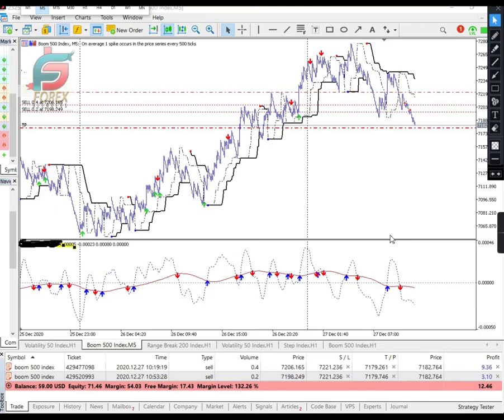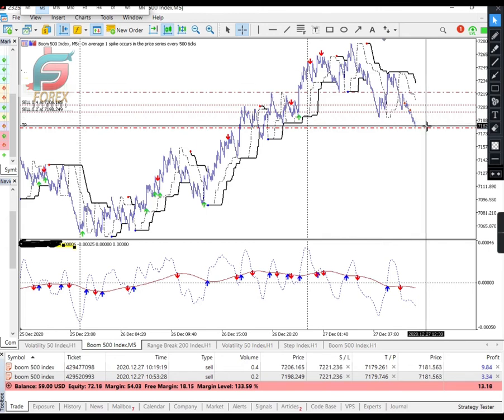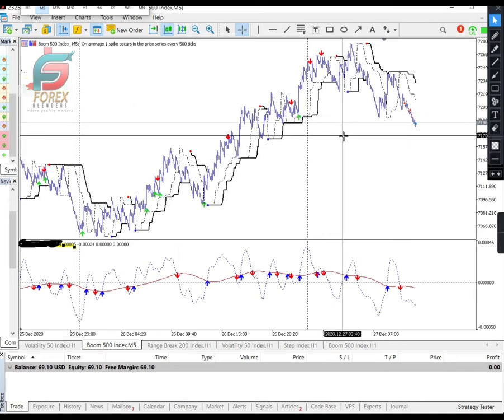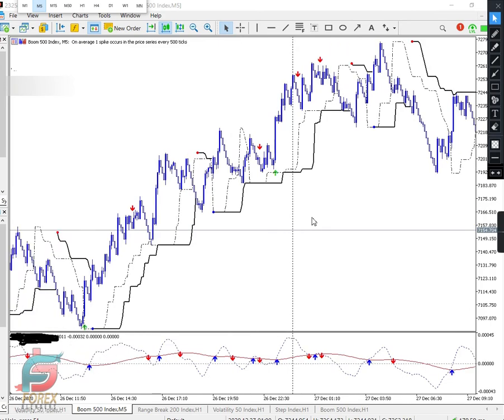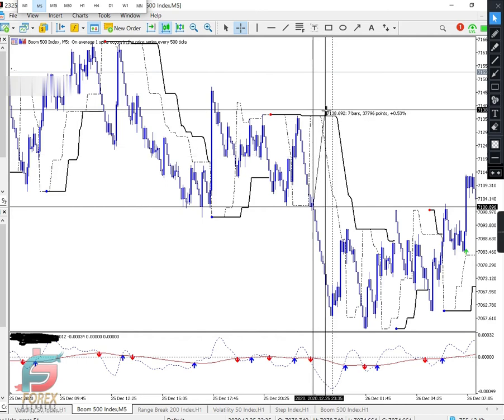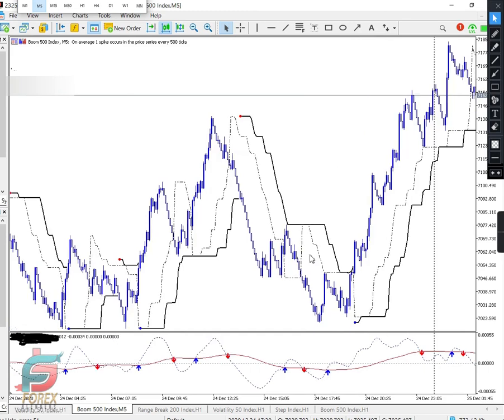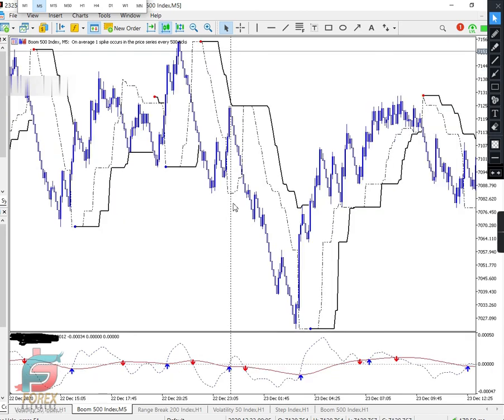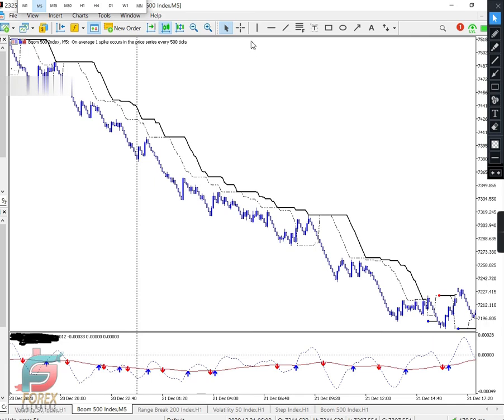Simple Indicator to Scalp boom and crash, 90% working/Binary trading/De-riv trading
The indicator has sound, message an email alerts.
Price $30 with full Guidelines